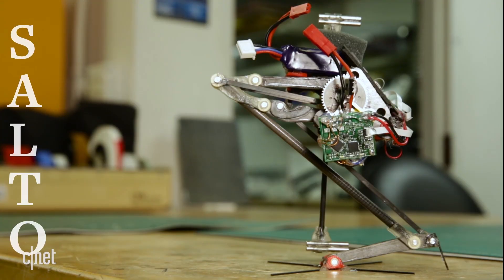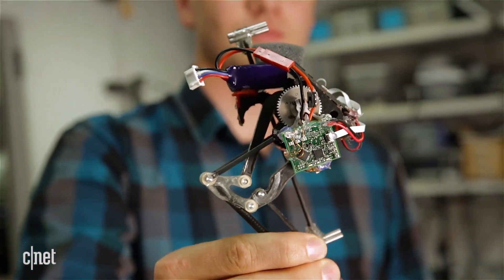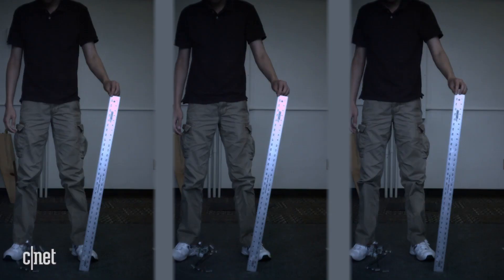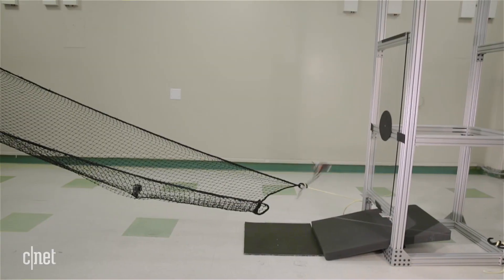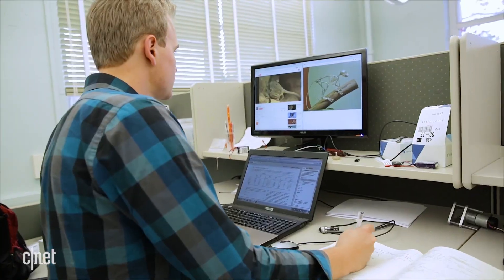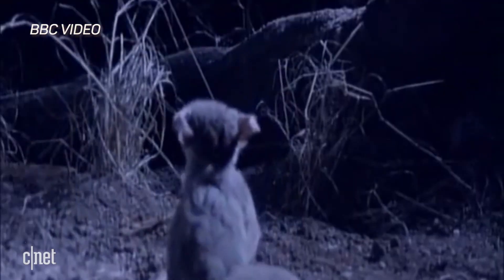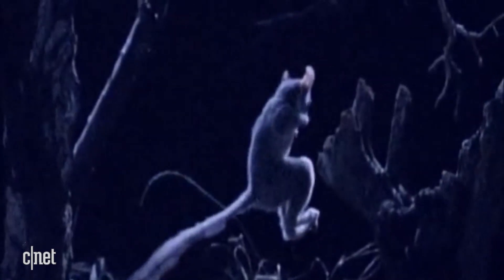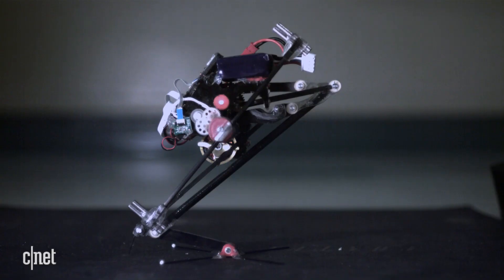Salto: The cute jumping robot that opens the door for cyborg ninjas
Roboticists at UC Berkeley develop Salto, a cute little robot that springs off walls better and longer than even seasoned parkour pros.

Follow CNET on Snapchat: CNETsnaps